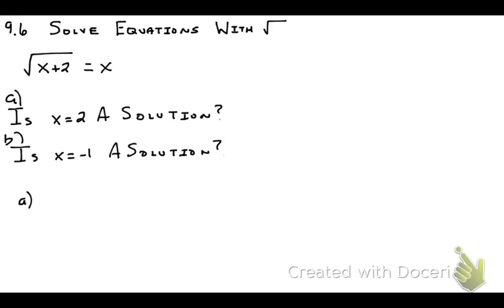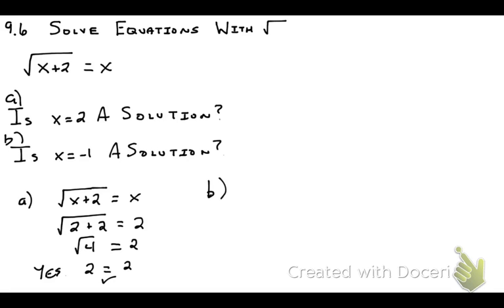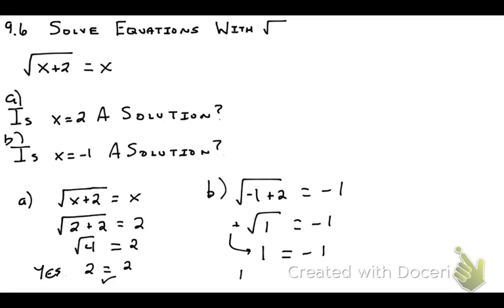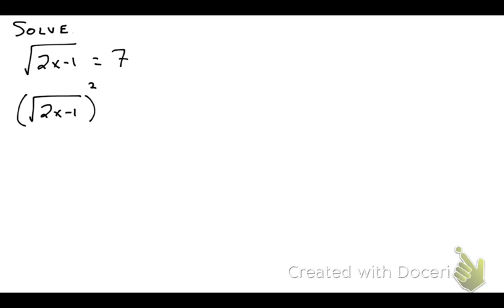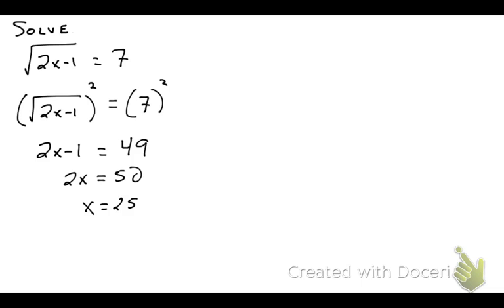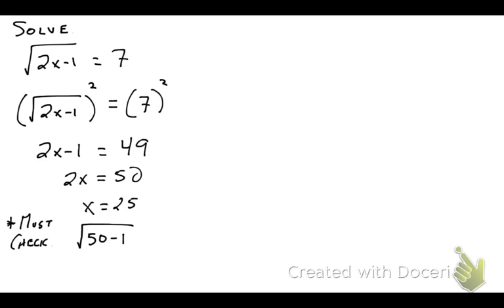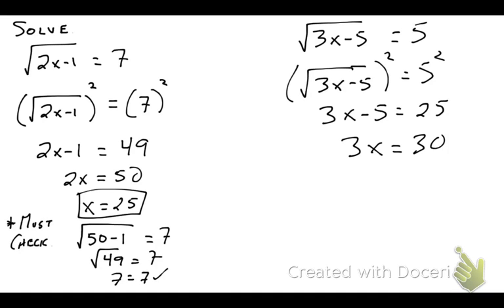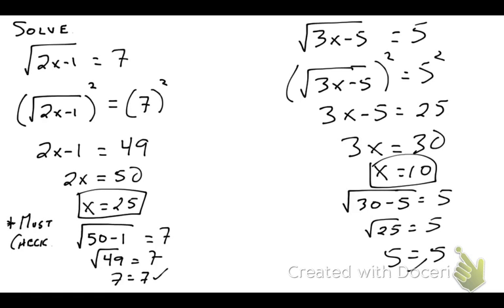9.6 Solve Equations with Square Roots pt 1 (1 of 2)